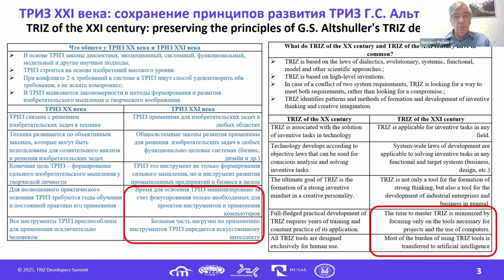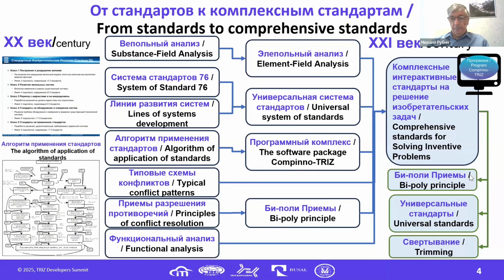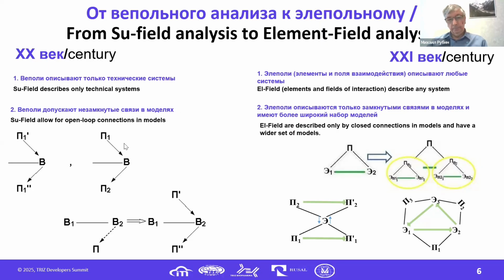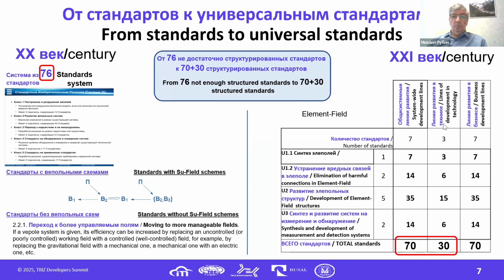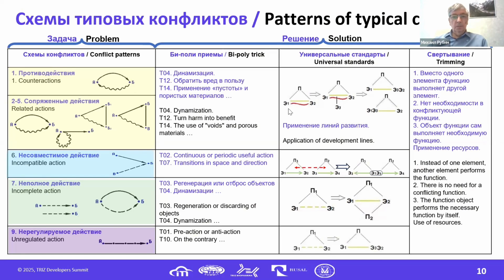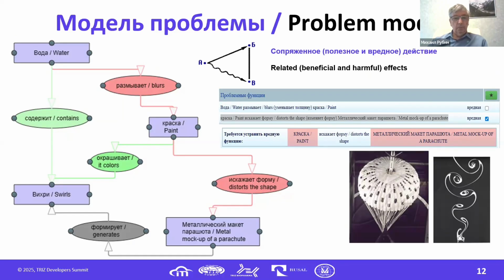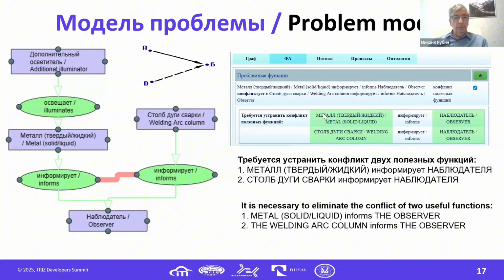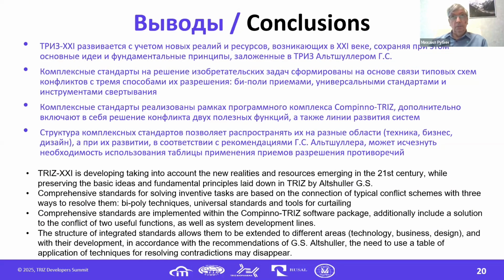7 Rubin standart MOV online audio convert com